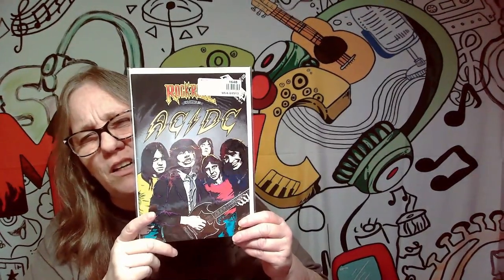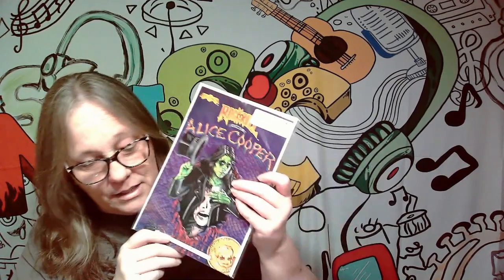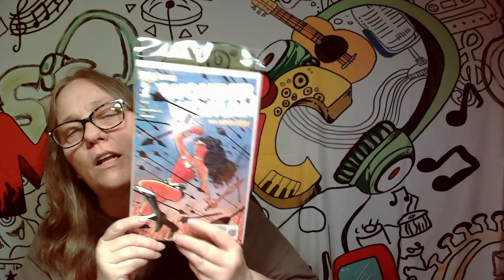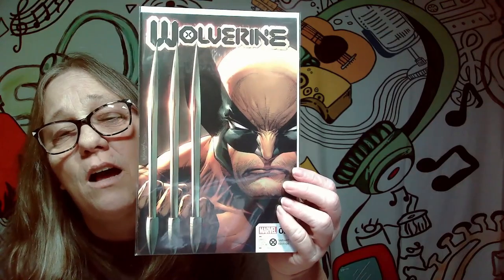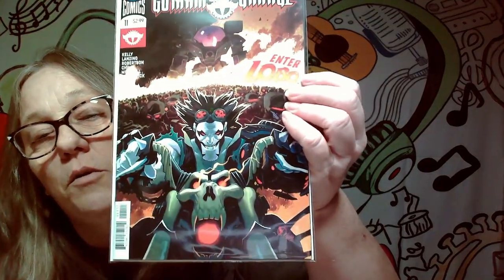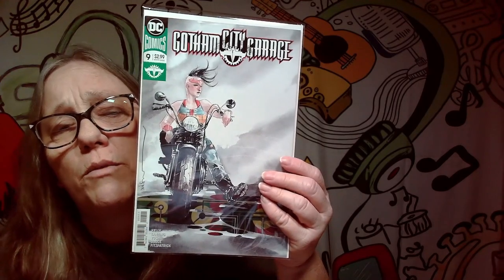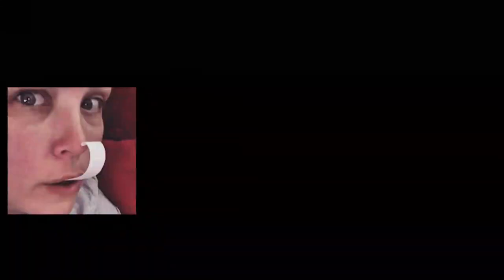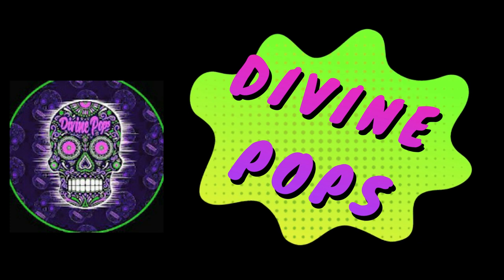SHOWING OFF MY COMIC COLLECTION. CHOOSING WHAT TO KEEP AND WHAT TO LET GO. COMIC BOOKS PART SIX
IG CHANNELS
@MAMA_J_1970 basic IG